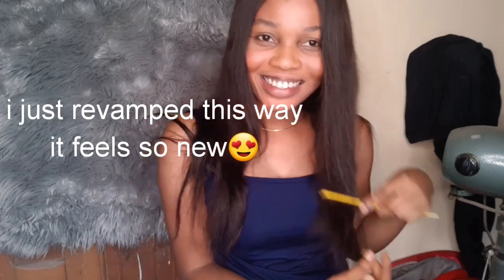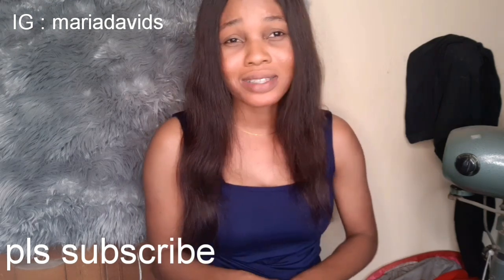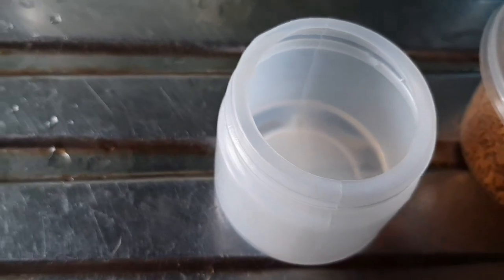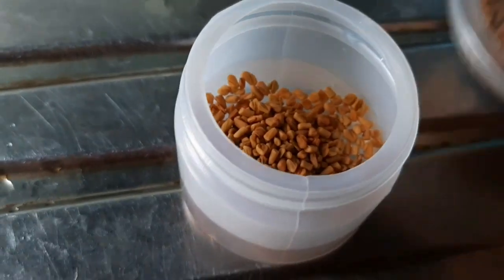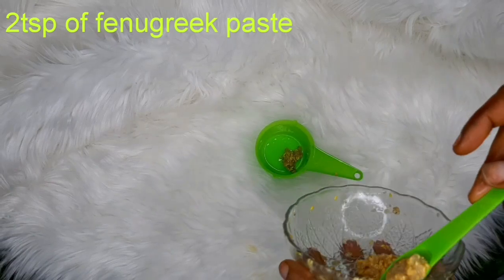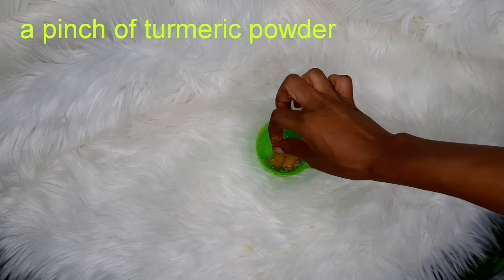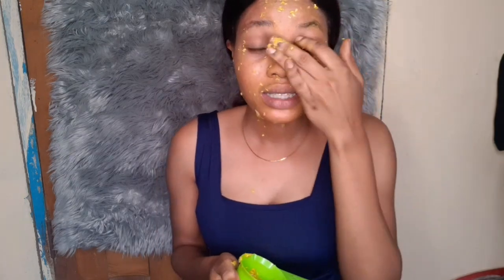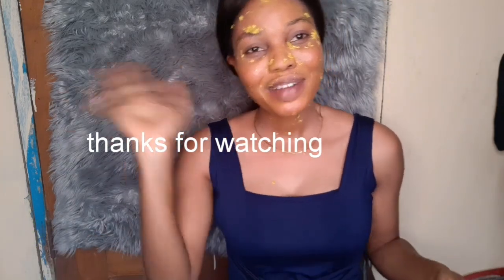How to mask your face using fenugreek seed/ face mask at home/ acnefree mask/best face mask